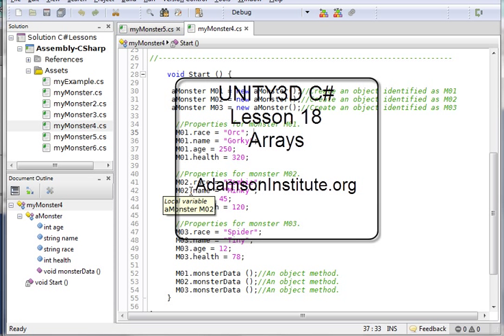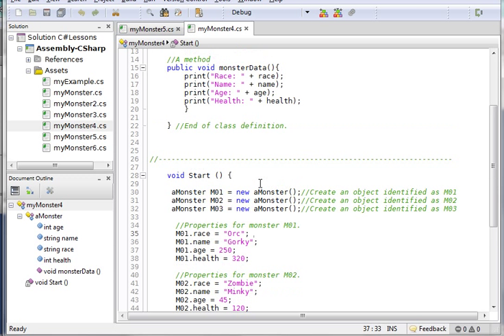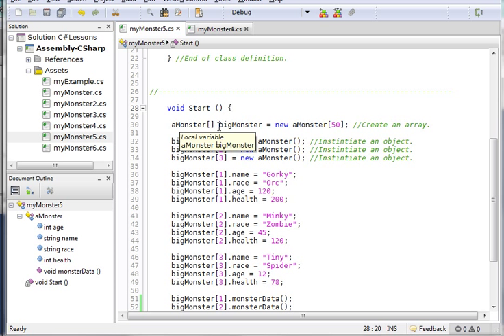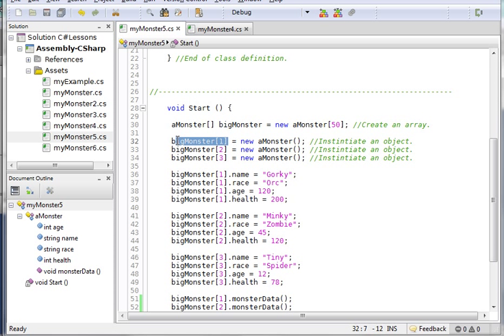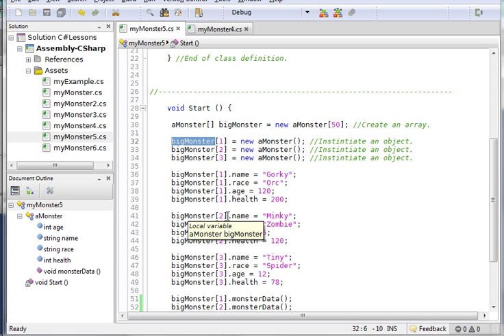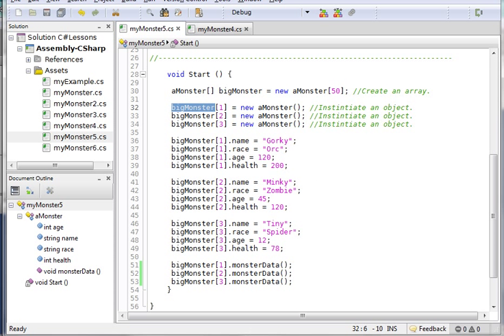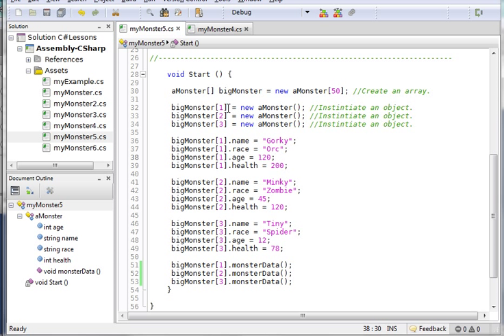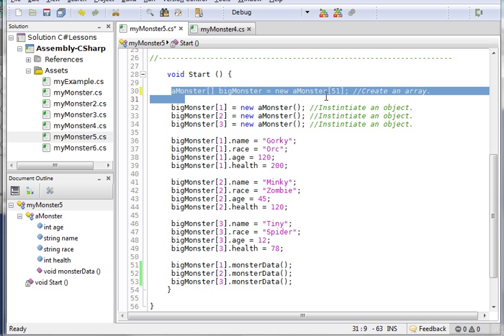UNITY3D C# Lesson 18 - Arrays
An introduction to the syntax and concepts used for arrays in C#.  This is part of our monster creation series.